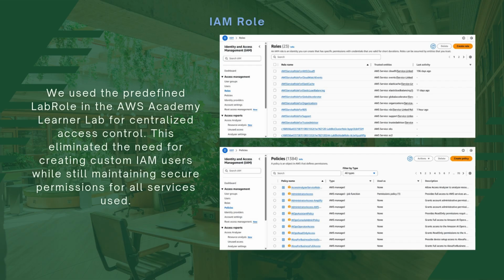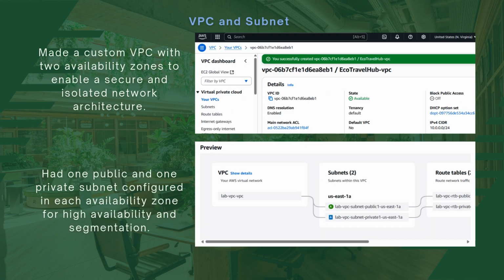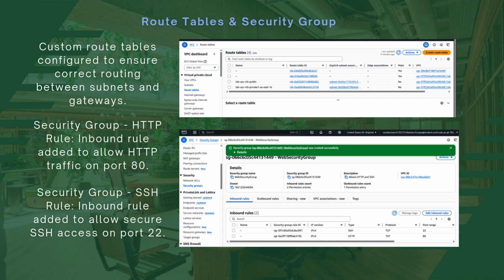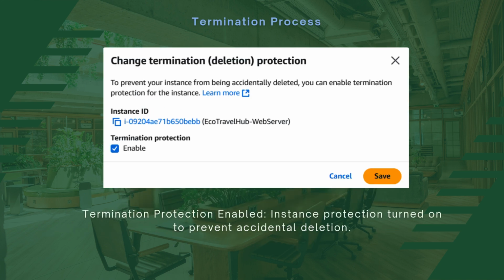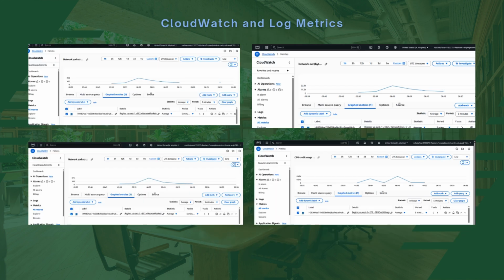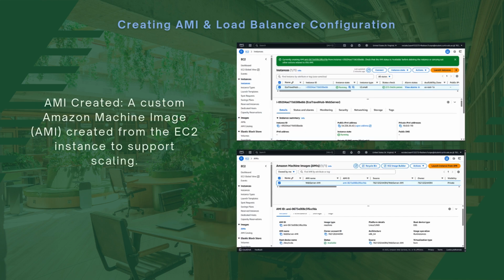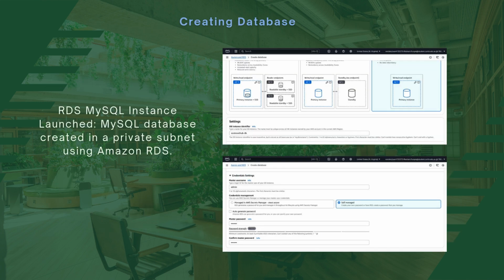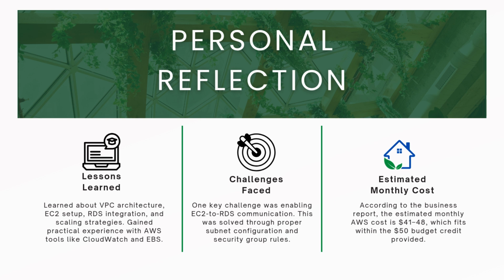EcoTravel Hub: AWS Cloud Deployment Project by Afrah Zeeshan (22827443) and Resham Furqan (22526025)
AWS Cloud Deployment Project – EcoTravel Hub

This video demonstrates the AWS-based cloud deployment for our fictional business, EcoTravel Hub, created as part of our Mobile Cloud Computing assignment.
We implemented a fully functional web solution using various AWS services, including:
VPC with public/private subnets
EC2 web server
RDS MySQL database
Elastic Load Balancer & Auto Scaling
IAM, EBS volume, snapshots, and CloudWatch monitoring

Presented by:
Resham Furqan (22526025)
Afrah Zeeshan (22827443)

Assignment Objective:
To design and deploy a scalable, cloud-based web application using the AWS Academy Learner Lab.

Sections:
00:00 - Introduction
00:21 - IAM Role Setup (LabRole)
00:37 - VPC and Subnet Configuration
00:54 - EC2 Instance Launch and Security Group
01:21 - Web Feature Deployment
01:43 - Monitoring and Instance Scaling (CloudWatch + Upgrade)
02:12 - Storage Expansion (EBS Volume + Snapshot)
02:42 - RDS Database Setup and EC2 Connection
03:40 - Load Balancer and Auto Scaling Group
04:19 - Personal Reflection and Challenges
04:52 - Project Summary and Closing